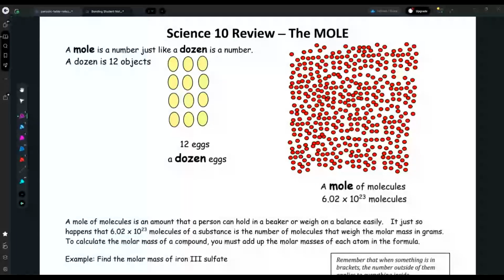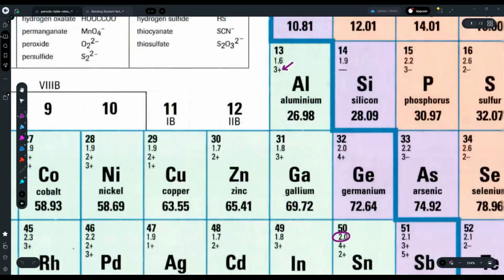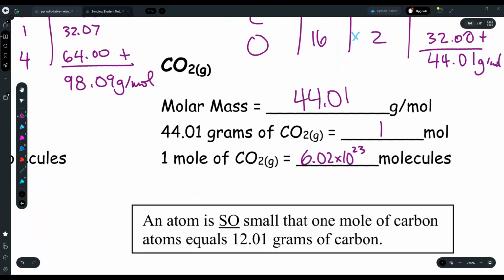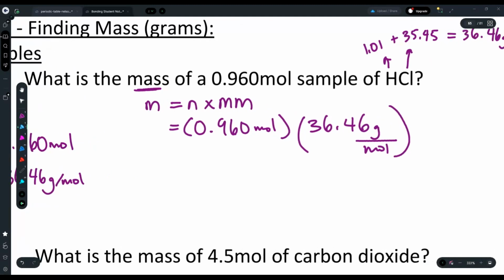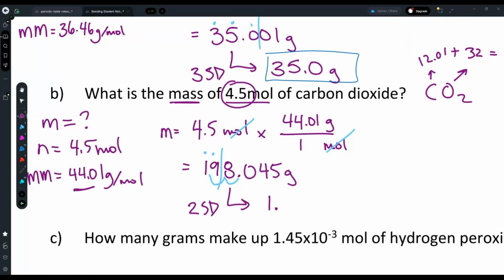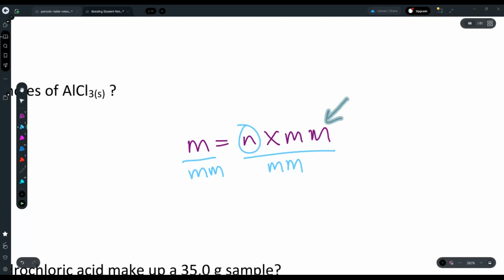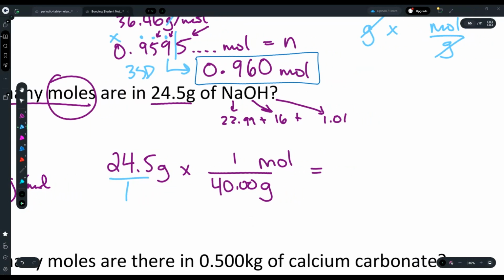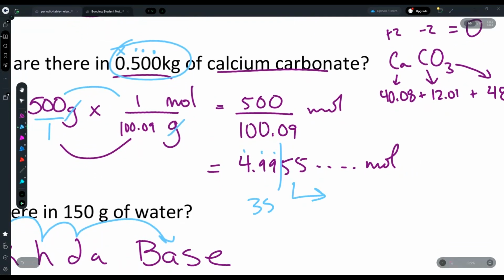UAL12 - Science 10 Review: Calculating Molar Mass, Mass and Moles - Chem 20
In this Science 10 review, we explore what a mole is, why it's important in chemistry and how to calculate molar mass using real examples like H₂SO₄ and CO₂. Practice calculating mass and moles using formulas and unit analysis.